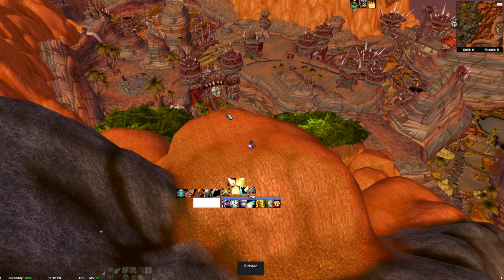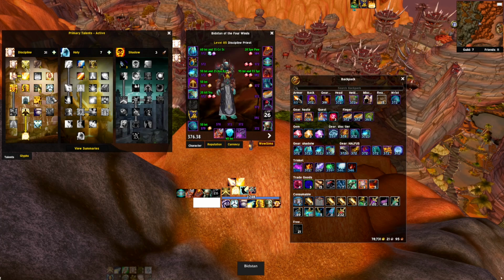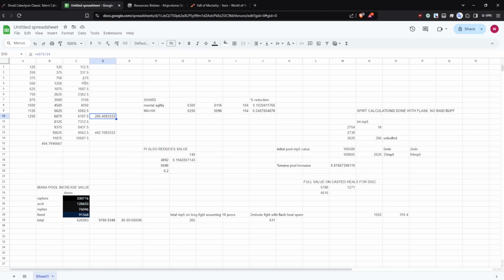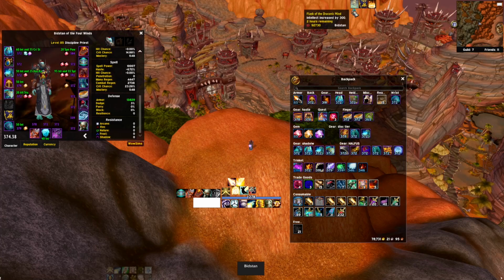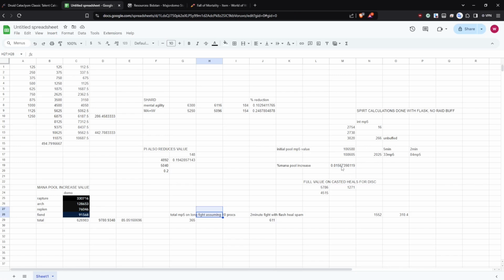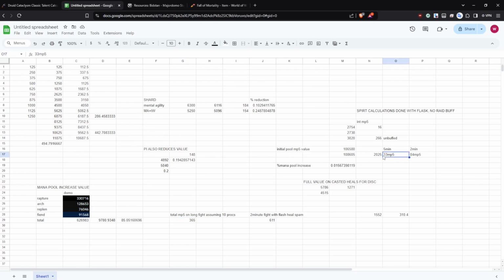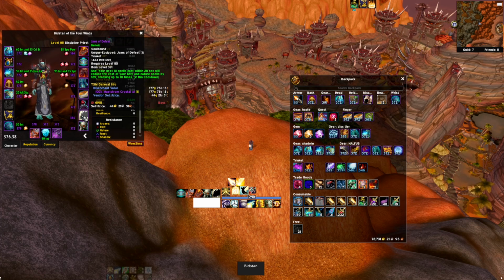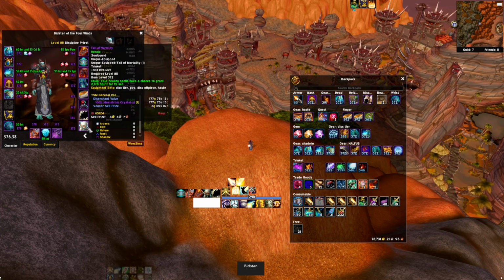This Firelands Healer Trinket is Bugged - Is It Still Bis?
Sorry for the clickbait title, had to do it.